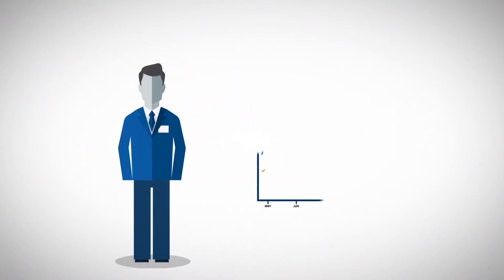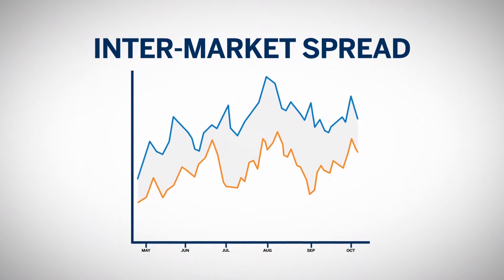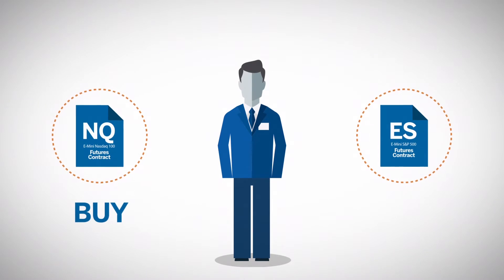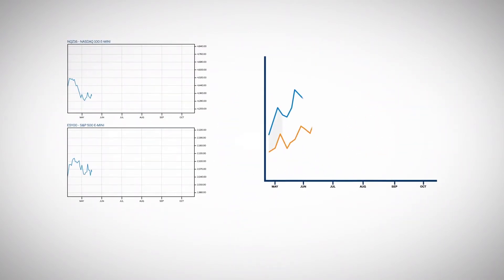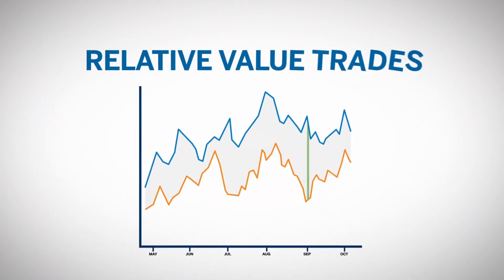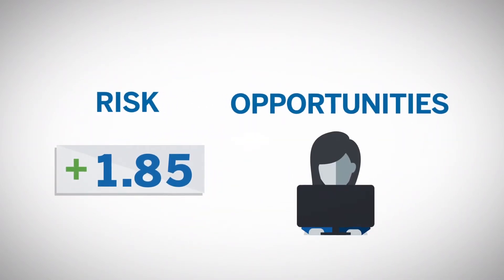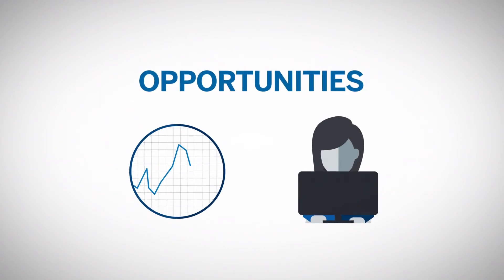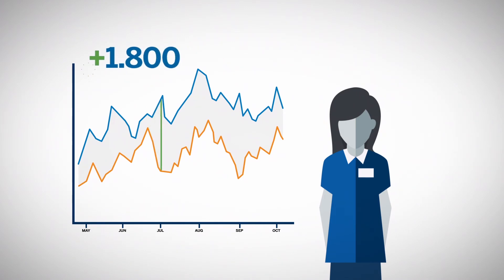Intermarket Spreads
Watch an overview of intermarket spreads, what they are, how they can be used, and the benefits and risks of trading.